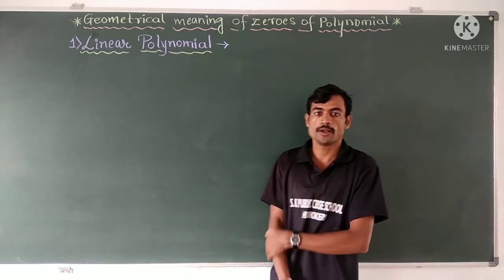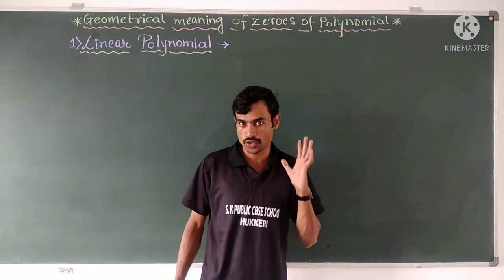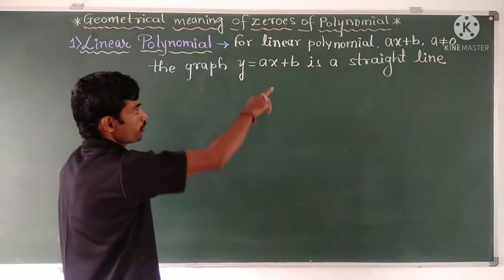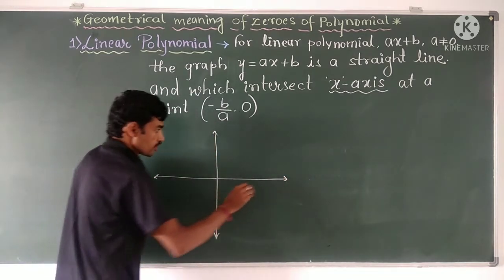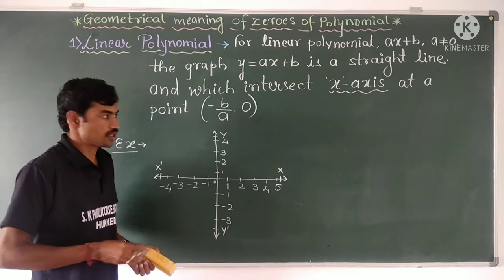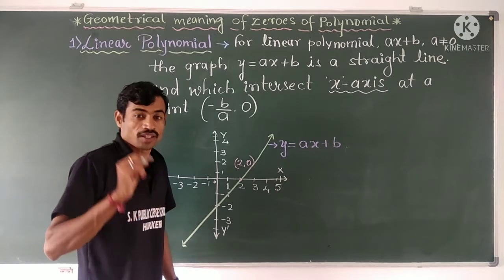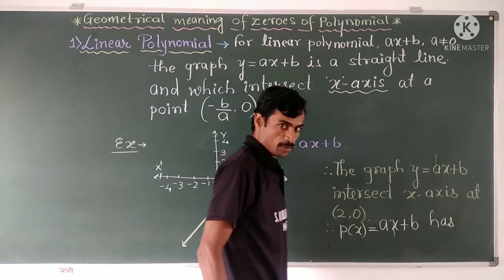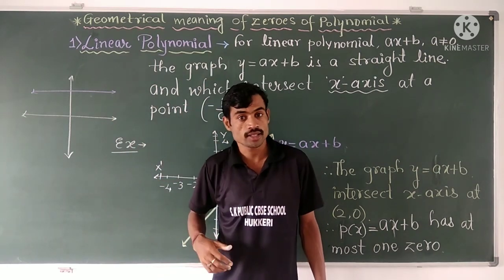Geometrical Meaning of zeroes of Polynomials.